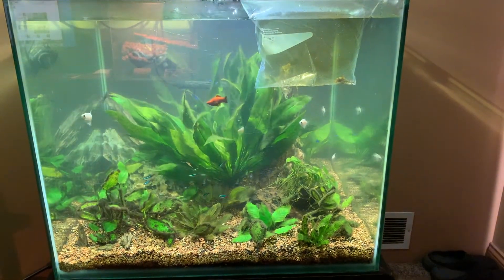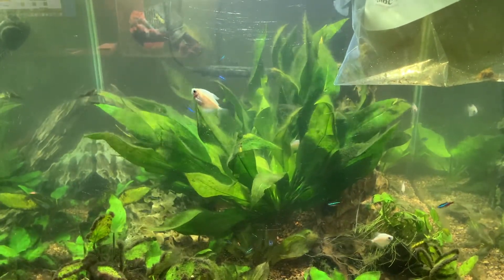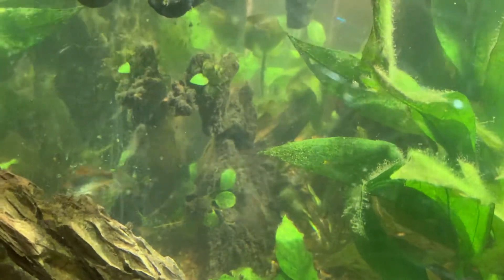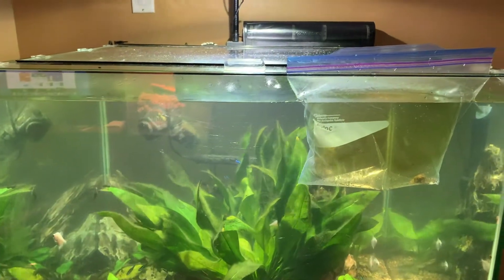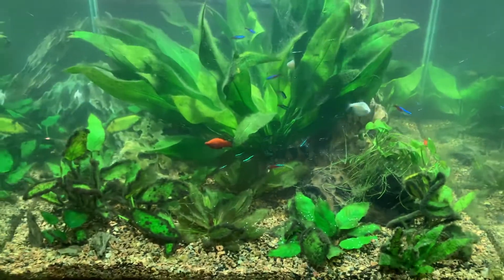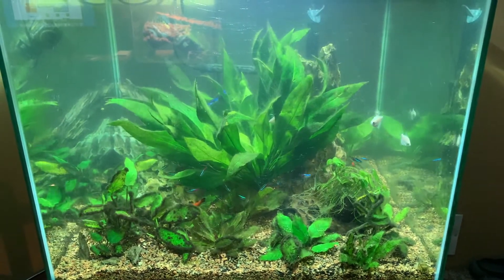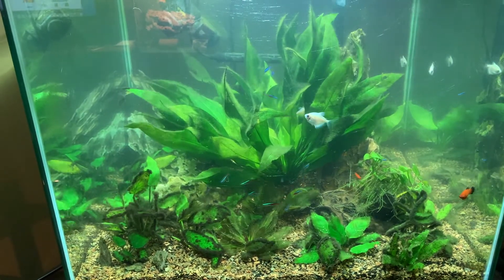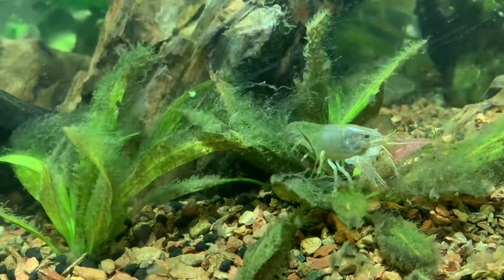Clown Pleco Rehoming into 115 Gallon Planted Tank.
I walk through acclimating and adding an older Clown Pleco into my tank.